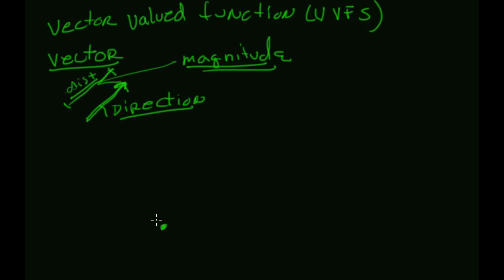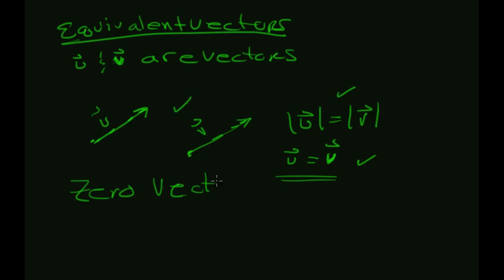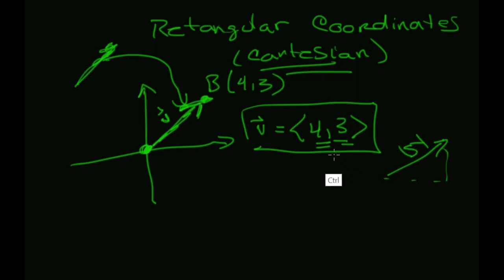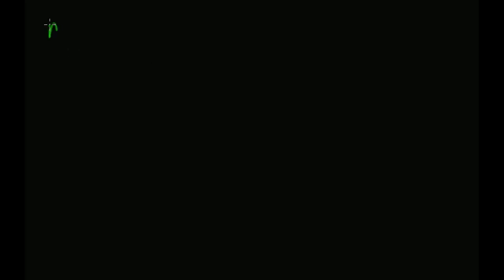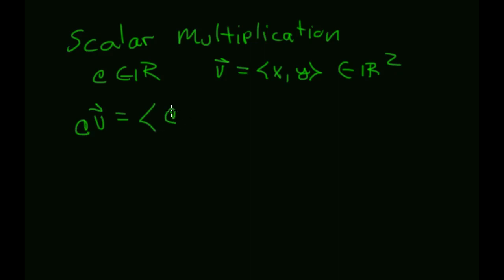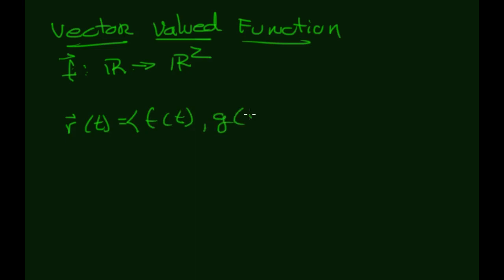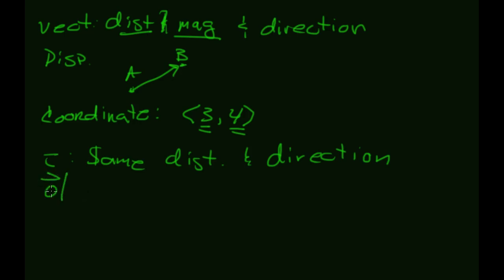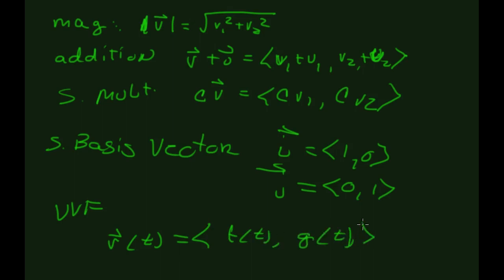Vector Valued Functions (BC)